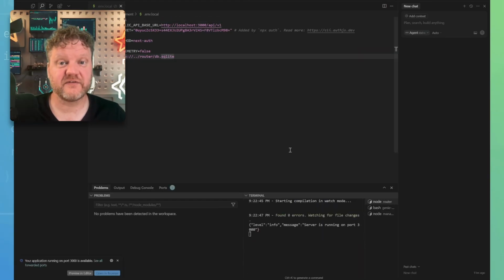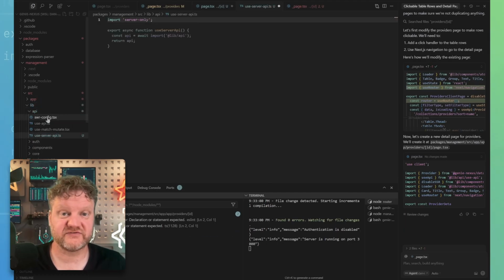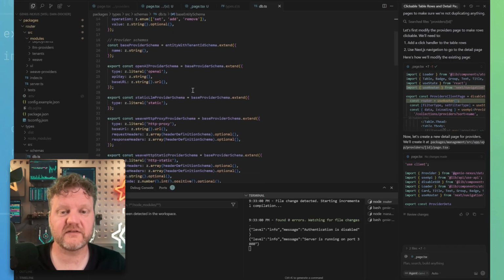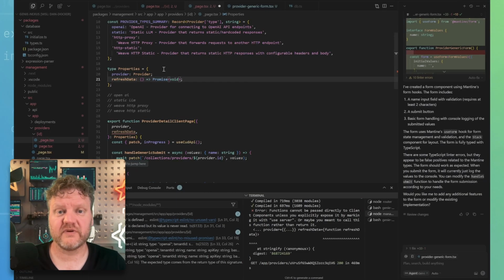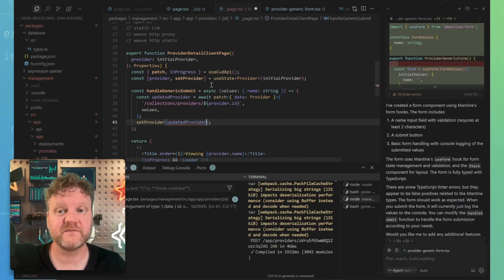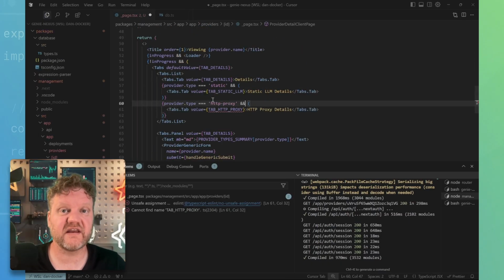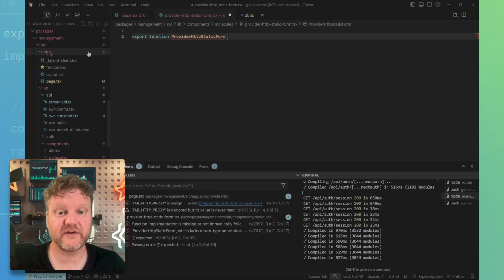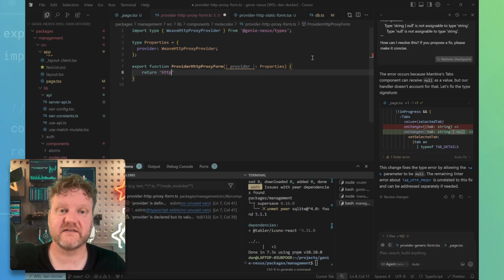Public Build: Deployments & Provider Forms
In this video, I continue building Genie Nexus, a smart router for LLMs and HTTP requests. Genie Nexus lets you define rules to route requests across different LLM providers or models, and even modify HTTP destinations, payloads, and request details.

Previously, I set up the overview pages and added typings with Zod. Today, I focus on creating the deployment and provider forms so we can start adding configurations and sending real requests.

I start fresh with a clean repo, install dependencies, and work around some leftover non-functional code while making progress on the core features.

00:00 Introduction
01:14 Different ports for Express server And Next.js
02:01 Building the form for Providers
3:07 The generic attributes form
04:43 Refreshing the data
05:22 Creating a form per type of provider
05:59 Http Static Proxy Provider
07:31 Proxy Http Provider
08:28 Ending it

Building Genie Nexus, a smart/intelligent configurable router for LLM and HTTP requests, one feature at a time.